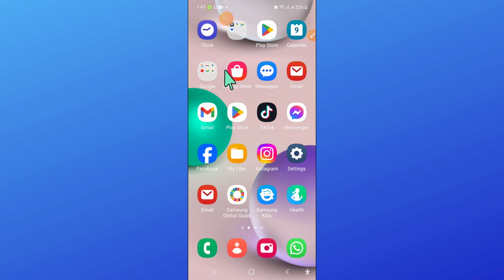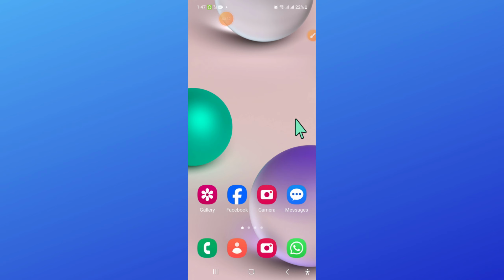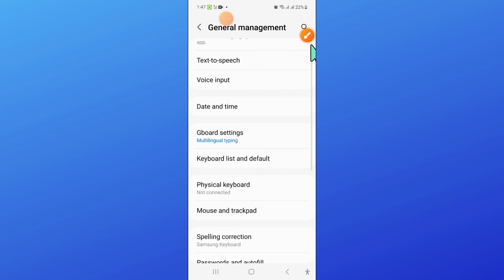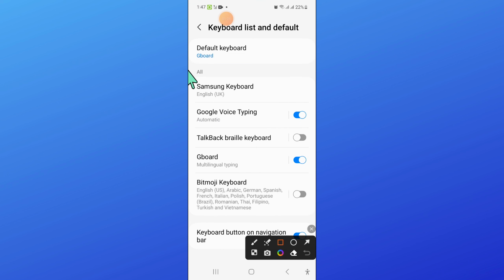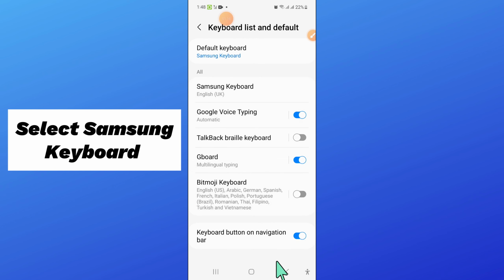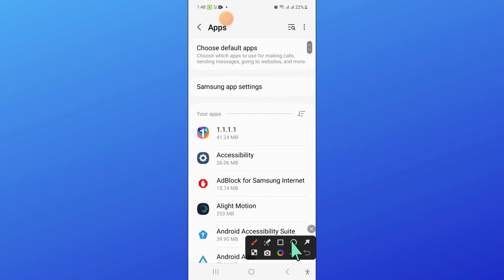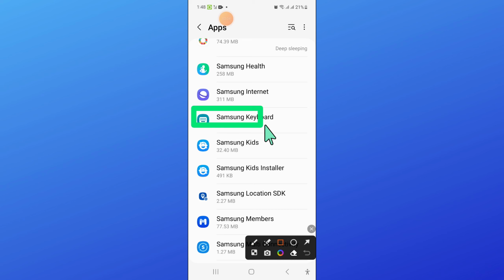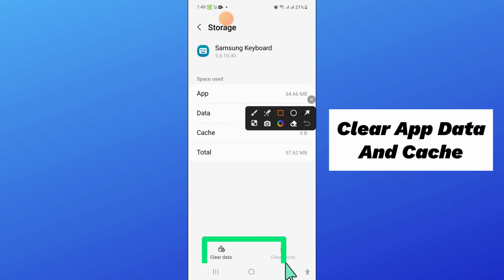How To Fix Samsung Galaxy A14 Keyboard Disappeared